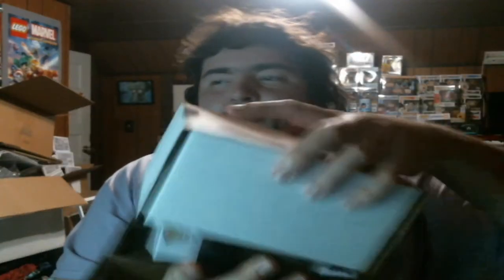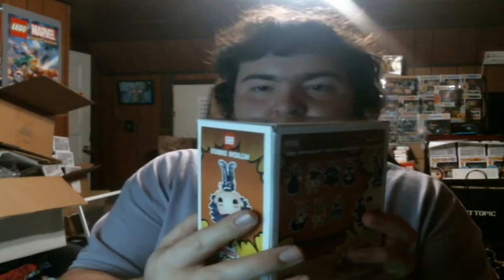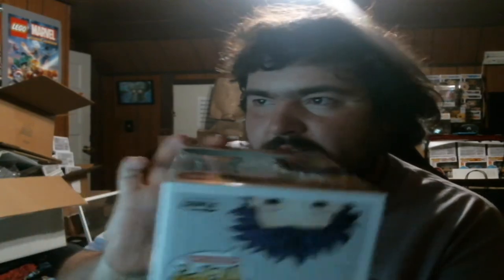I'm A Jack$%^ - Chalice Collectibles Damaged Mystery Box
Remember when I said I wasn't going buy from Chalice anymore like I was a Karen? Yeah, me neither! This is actually the second box I bought from them but decided I'd record it this time.

SMASH that bell before you head out to be notified when our uploads go live!